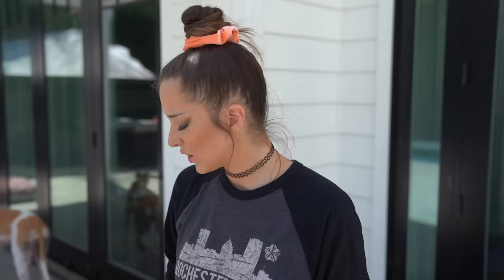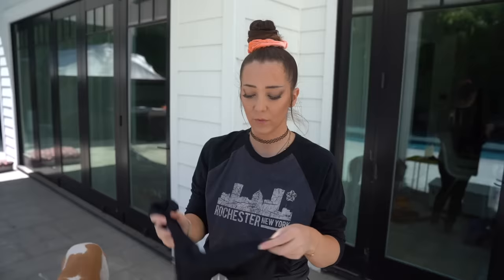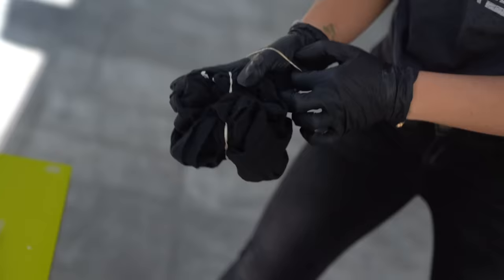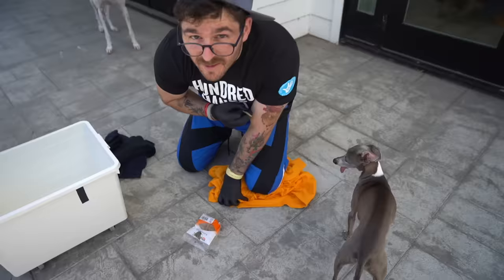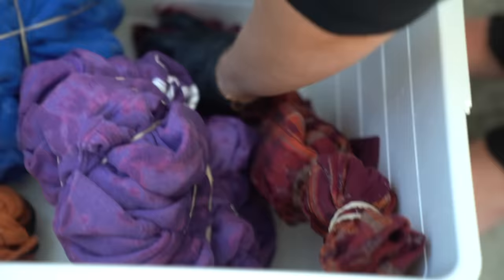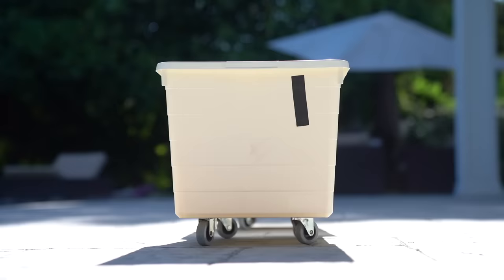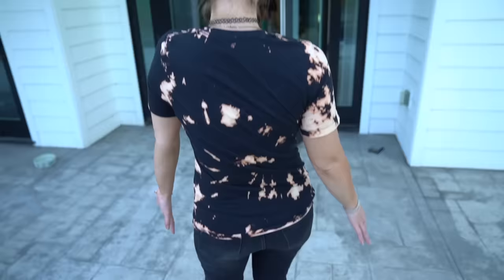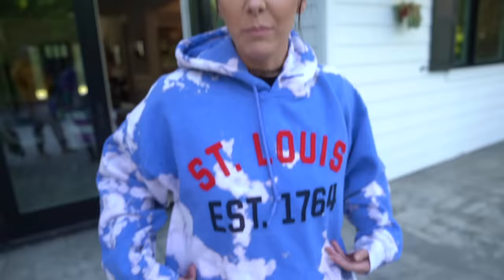Tie-Dying My Clothes With Bleach